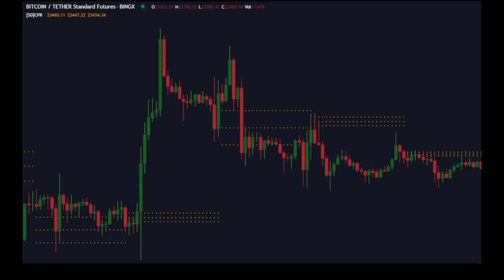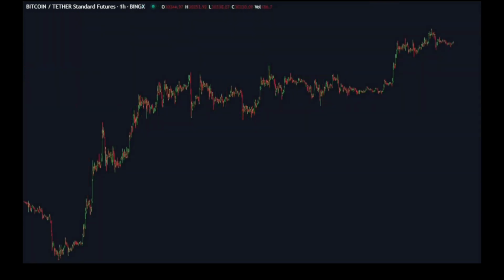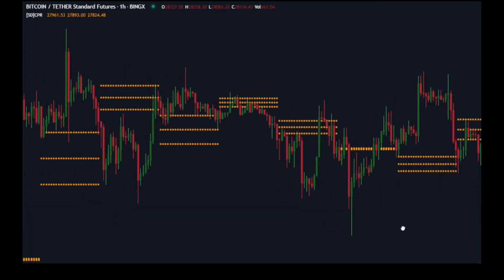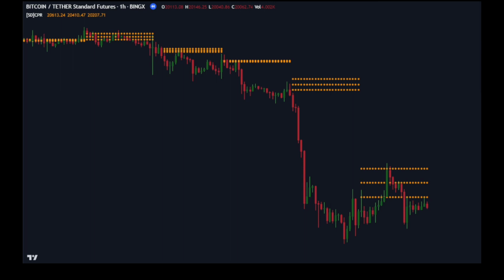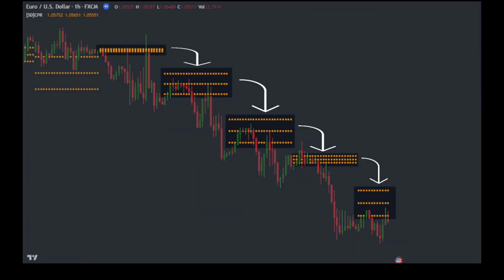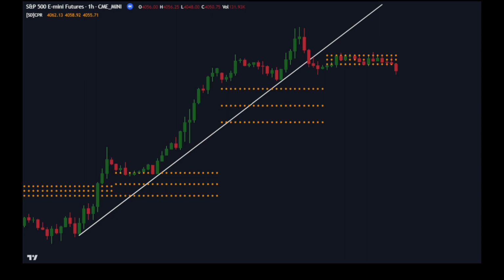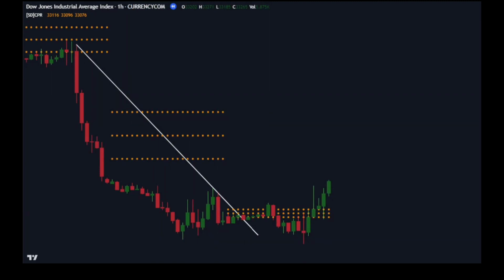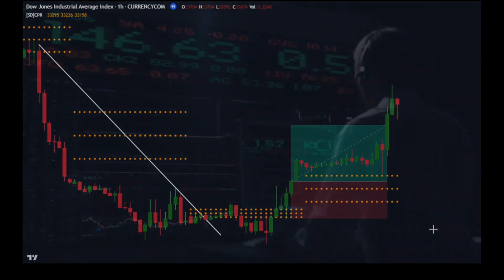Never Lose Again Best TradingView Indicat